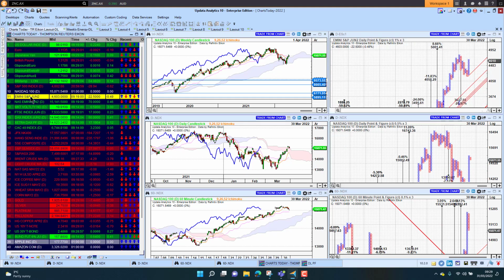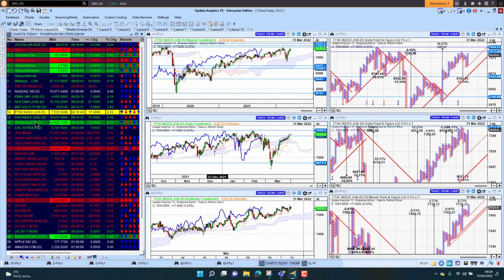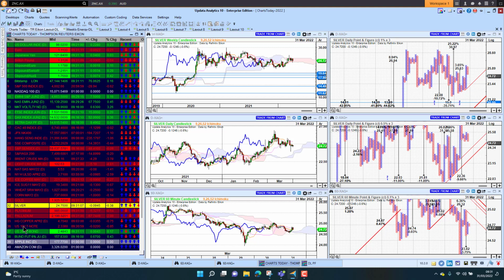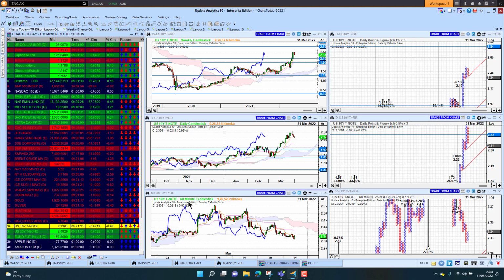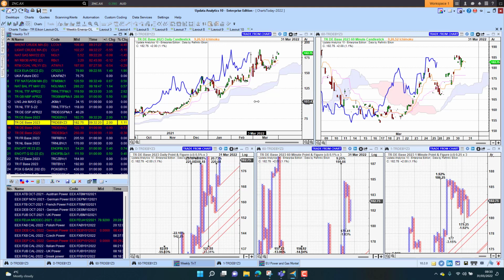Charts Today – 31 Mar 2022 – Asia and commodities lower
Dollar short term weakness. US stocks to open flat today based on futures. Europe flat, Asia lower across the board. US Bond yields fall back. Grains, Metals lower. Oil down sharply on US reserves release, EU energy recovering to higher mid-morning.